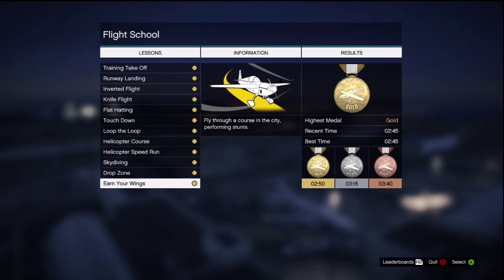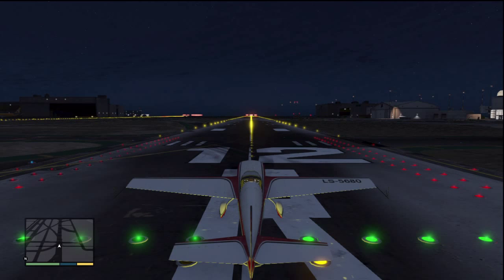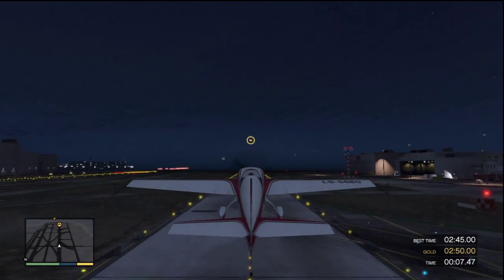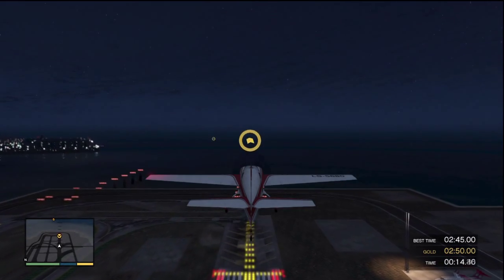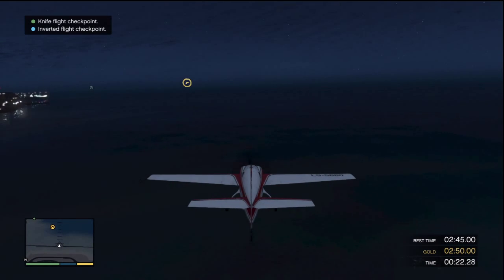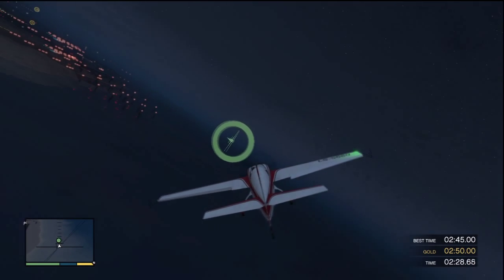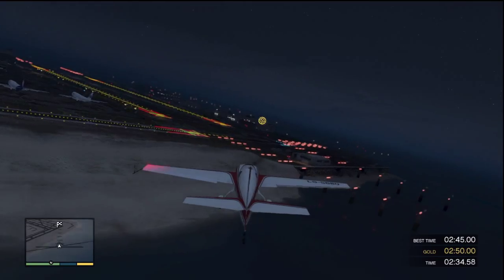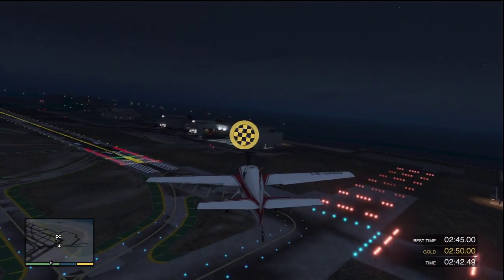GTA 5 | Flight School - Earn Your Wings Guide (Gold)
My guide for achieving a gold medal for the 'Earn Your Wings' lesson in the flight school.